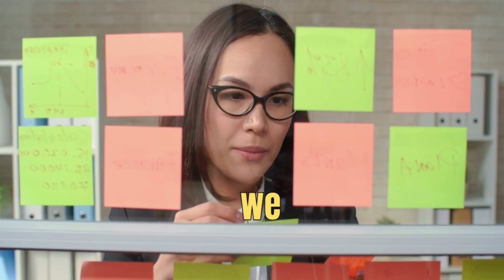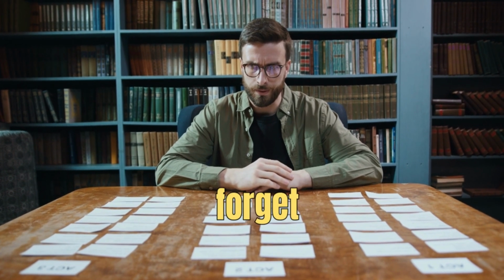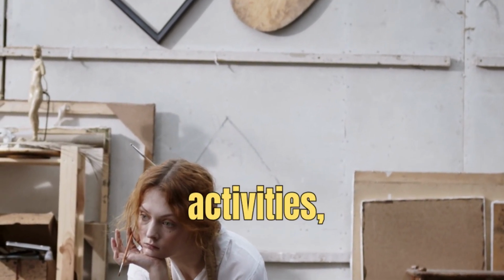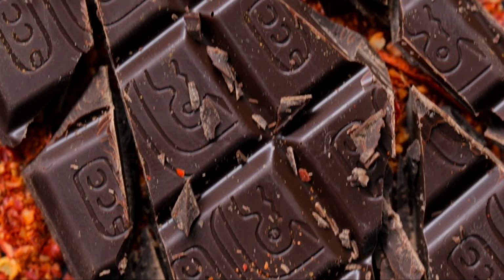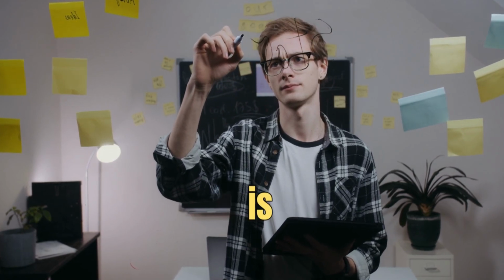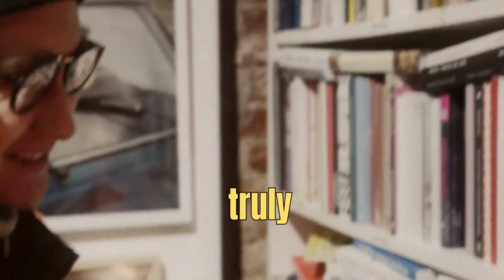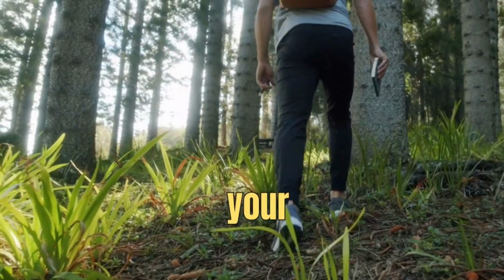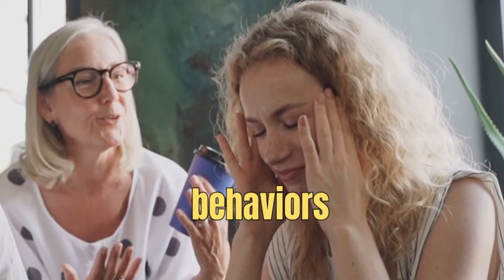The Power of Dopamine Detox: Resetting Your Brain's Reward System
Do you want to be an addict for the rest of your life? If so, then you're in luck! That's because addiction is all about dependency on a substance or behavior to achieve a certain feeling or state of mind.

In this video, we're going to talk about dopamine detox. This is a process that helps you reset your brain's reward system. By doing this, you can break your addiction to mobile, sugar, food, etc.

So if you're looking to recover from substance abuse or addiction, then watch this video! We'll explain dopamine detox in detail and help you get on the road to sobriety!
Learn how to find balance, and regain control over your mind and happiness.